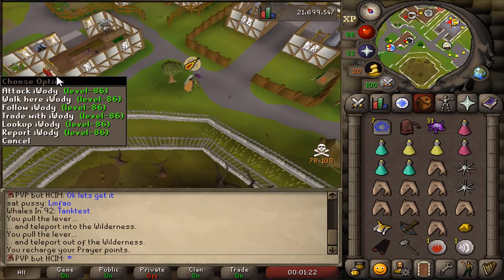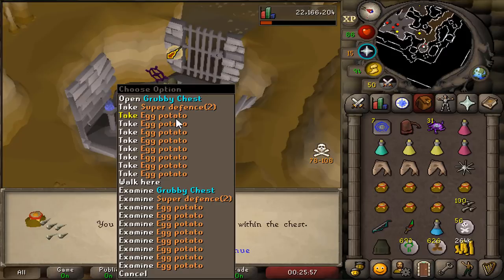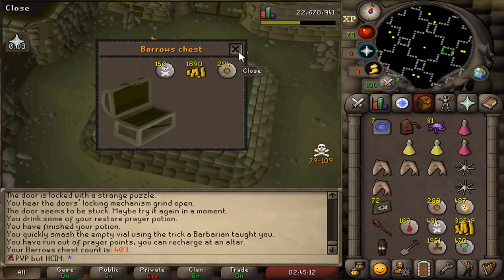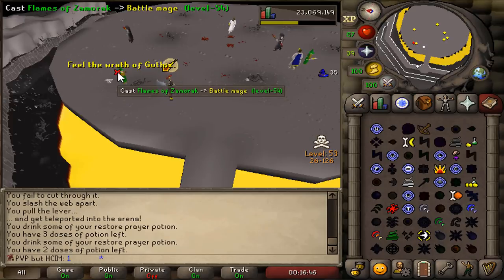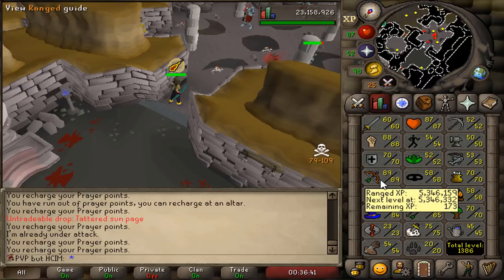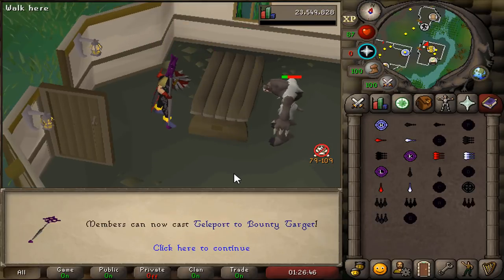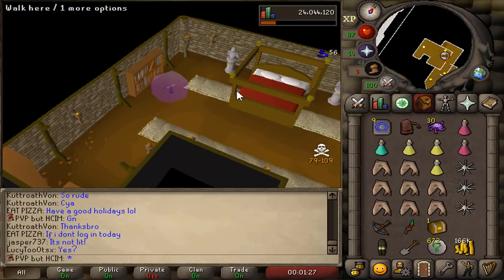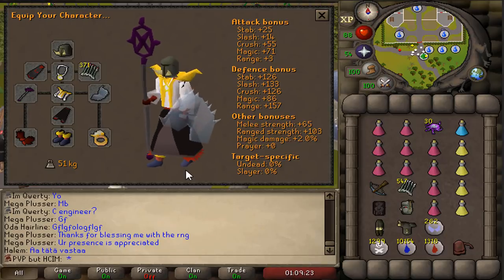I locked my HCIM to PvP Worlds [79% HCIM]